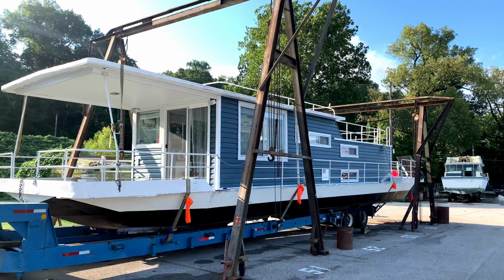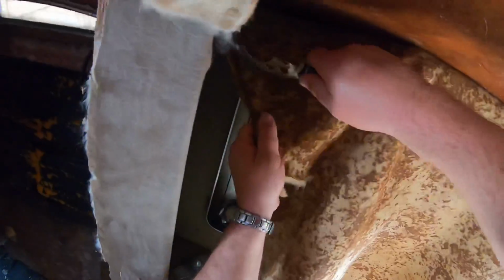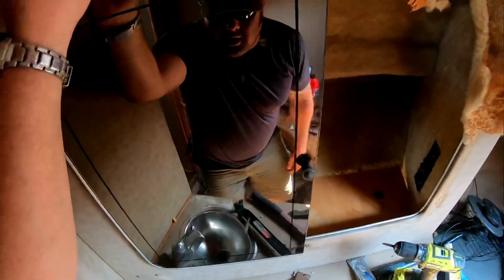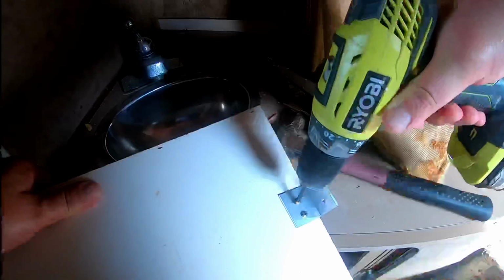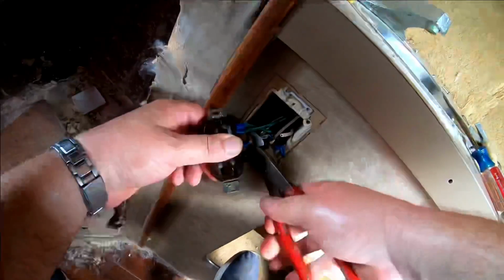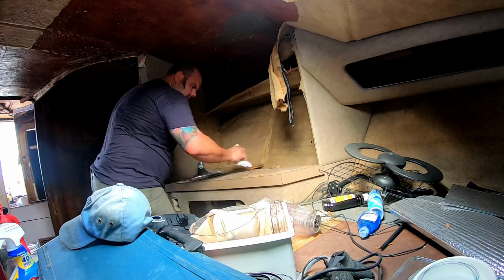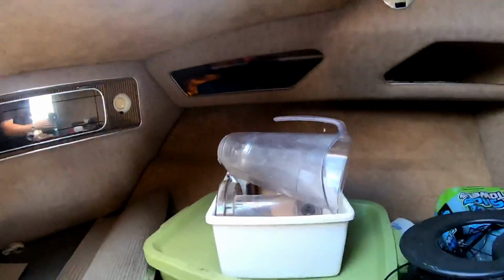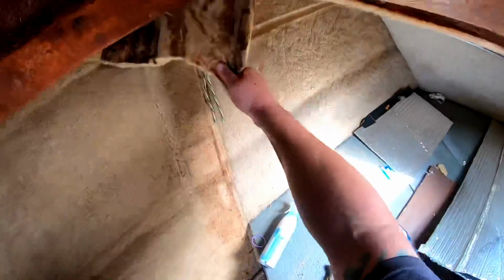Boat Restoration: Smash the forward berth.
Another day of demolition, another day closer to the goal!